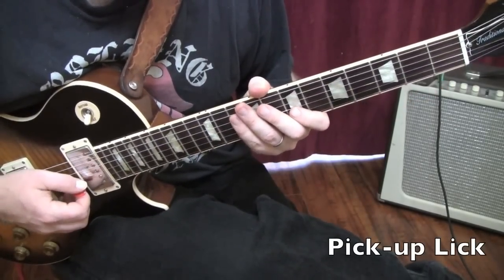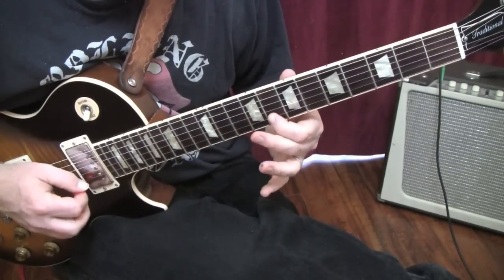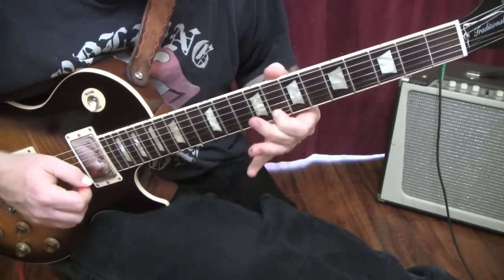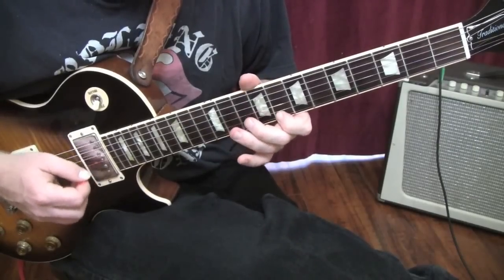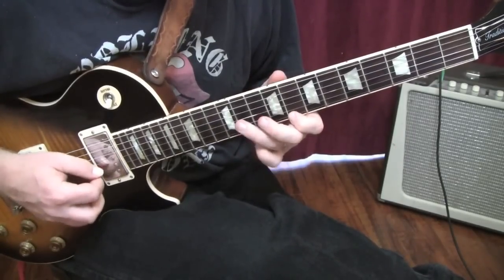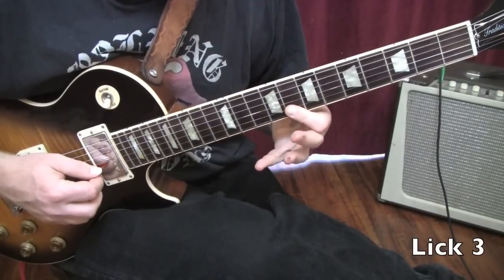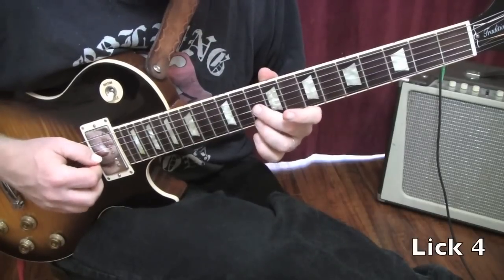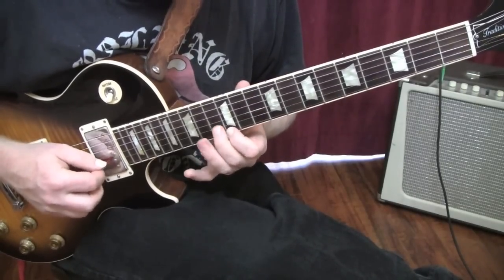Wild Horses Guitar Solo 1 Lesson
In this video I take you thru the solo for "Wild Horses" lick by lick I also have a video of how to play the rhythm guitar part at my Classic Rock Songs playlist on YouTube.